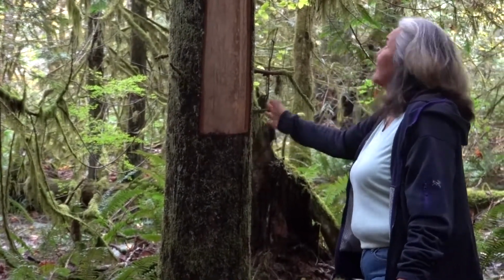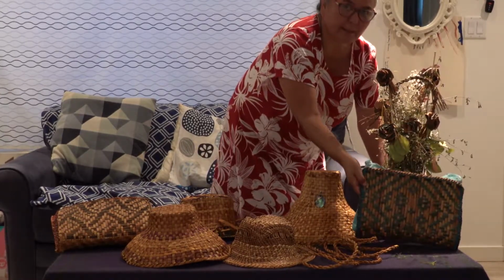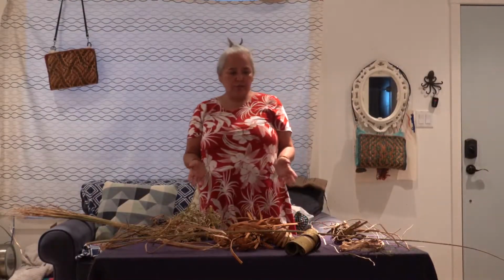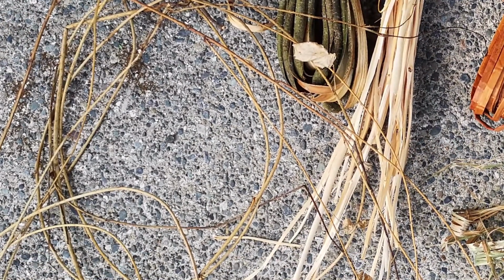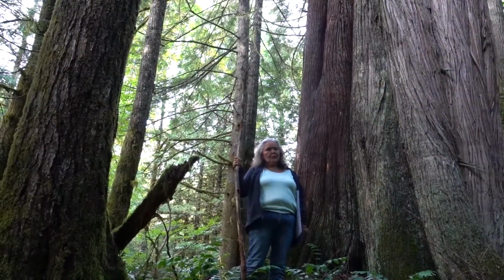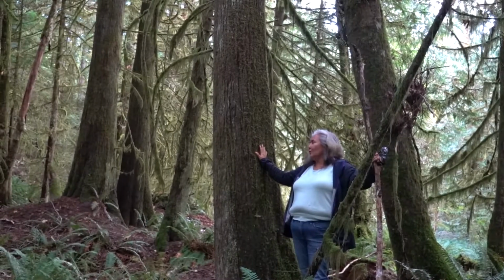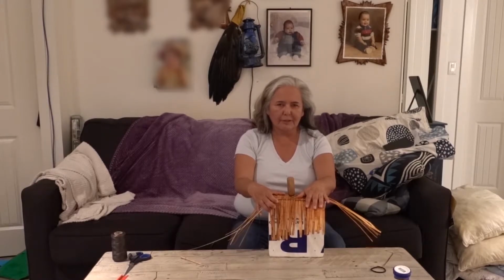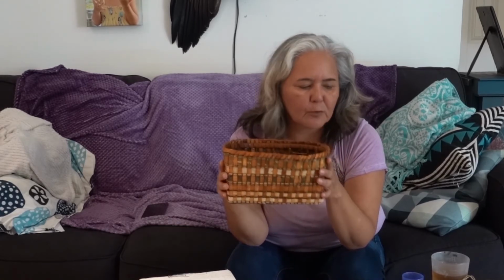Gathering Seeds 2.0: Violet Elliott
Violet Elliott leads us deep into her culture and tradition.  History, Teachings, Family, and Creativity - a master weaver.